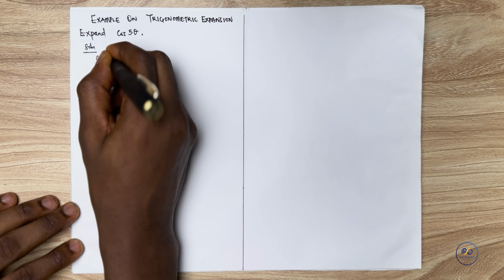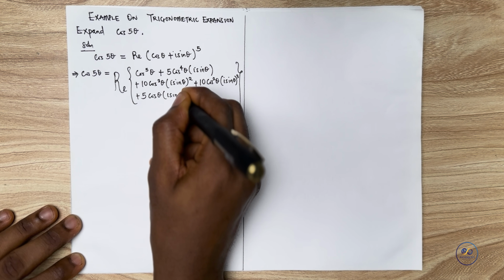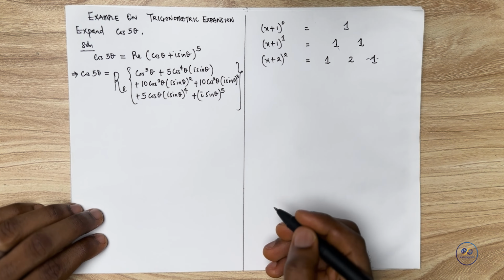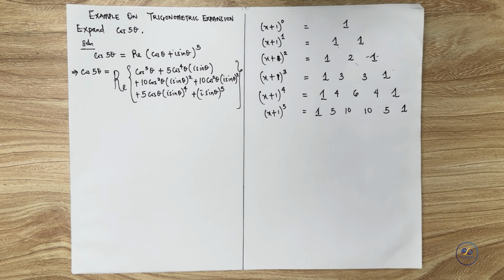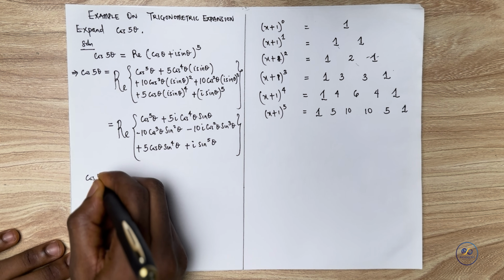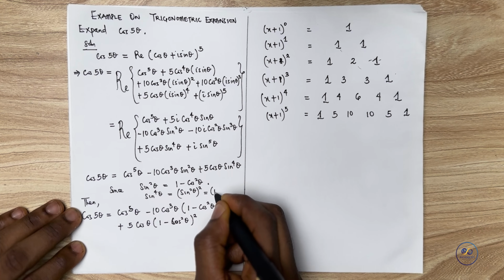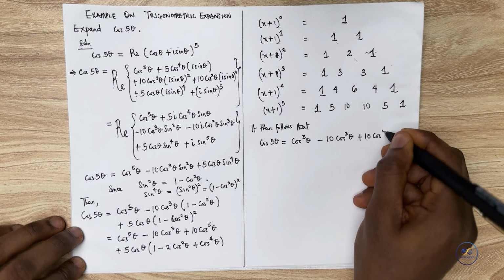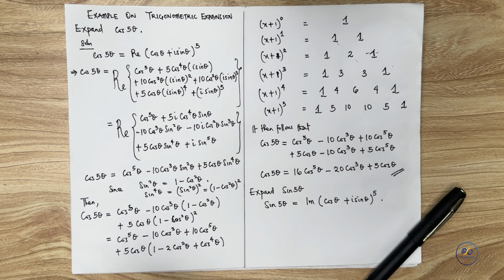1.16 - EVALUATION OF cos(5θ)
*EVALUATION OF cos(nθ) MADE SIMPLE*

In this video, we show you how to evaluate cos(5θ) using De Moivre’s Theorem. You’ll learn how to expand (cosθ +isinθ)^5,  extract the real part, and derive a general expression for cos(5θ). This strengthens your understanding of the powerful link between complex numbers and trigonometry.

0:00 – Review of De Moivre’s Theorem
1:55 – Expanding (cosθ +isinθ)^5
3:23 – Explaining the Pascal's Triangle approach to Expansion
6:40 – Extracting the Real Part
8:50 – Rewriting cos(5θ) in terms of only the cosine function